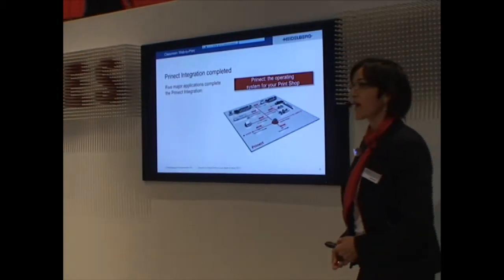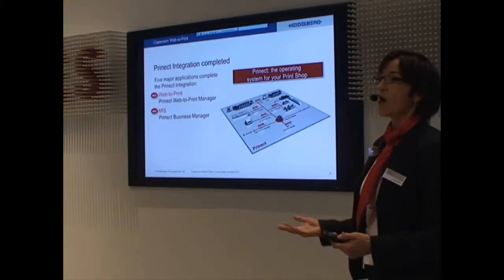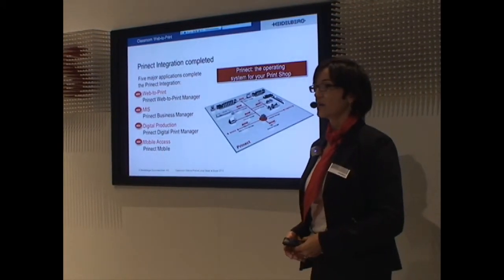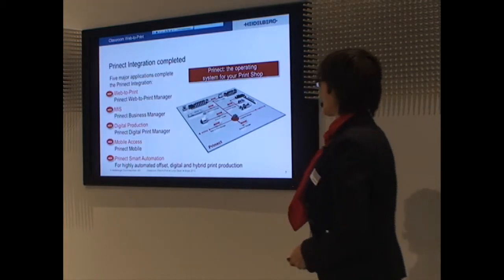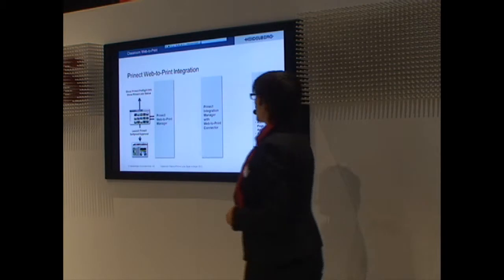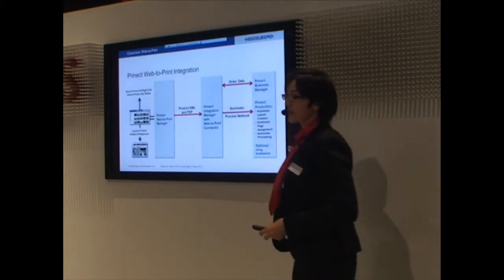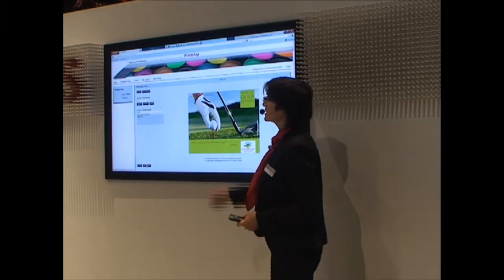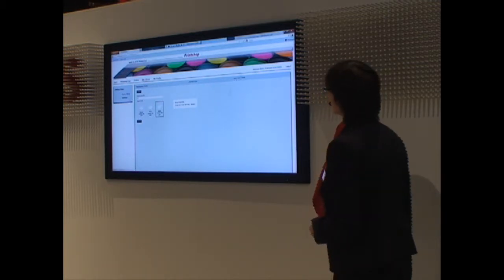Classroom Web-to-Print - English Version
Lucia Dauer, Product Management Prinect